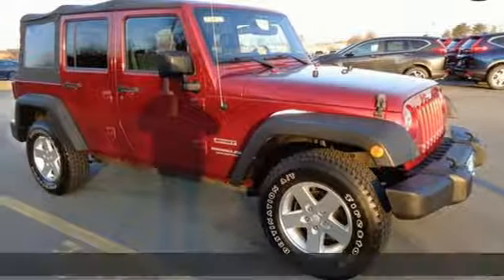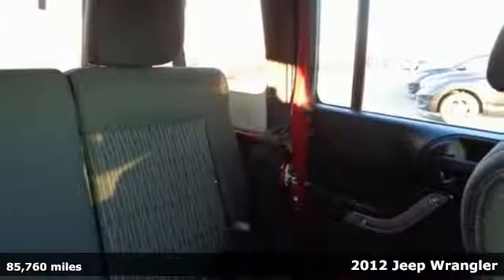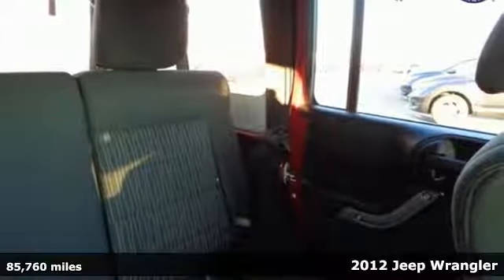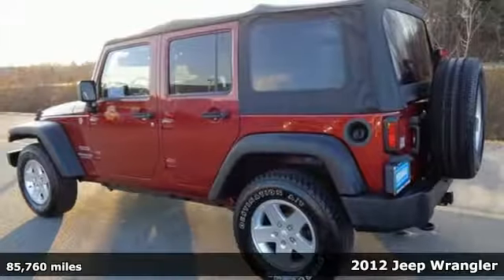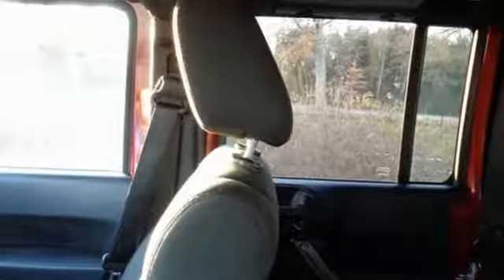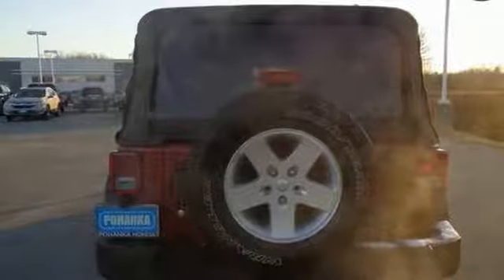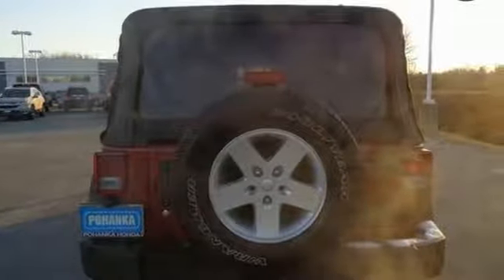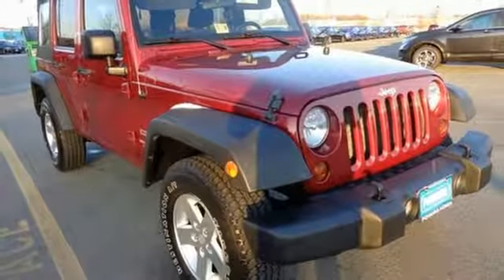Used 2012 Jeep Wrangler Fredericksburg VA Richmond, VA 17H729 - SOLD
Year: 2012
Make: Jeep
Model: Wrangler
Trim: Unlimited Sport
Engine: 3.6L V6 24V VVT
Transmission: 6-Speed Manual
Color: Red
Interior: Black
Mileage: 85760
Stock #: 17H729
VIN: 1C4BJWDG2CL140991
This 2012 Wrangler is a one owner vehicle with a clean CARFAX!!! Paint looks great, interior looks great and runs like new!! Tires have loads of tread!! Our reconditioning fee is included in this price of the vehicle as to where other dealers are adding fees around 1,695 to the cost of the vehicle!! CARFAX One-Owner. 2012 Jeep Wrangler Unlimited Sport 4WD 6-Speed Manual 3.6L V6 24V VVTbrbrRecent Arrival!brbrAwards:br * 2012 KBB.com Total Cost of Ownership Awards * 2012 KBB.com Best Resale Value AwardsbrAll prices exclude taxes, title, license, and dealer processing fee of $699.00. Published price subject to change without notice to correct errors or omissions or in the event of inventory fluctuations. All features not on all vehicles. Vehicles shown are for illustration purposes only. MPG is based on 2017 EPA mileage ratings. Use for comparison purposes only. Your mileage will vary depending on driving conditions, how you drive and maintain your vehicle, battery-pack (hybrid only) and other factors.

Address:
60 South Gateway Drive